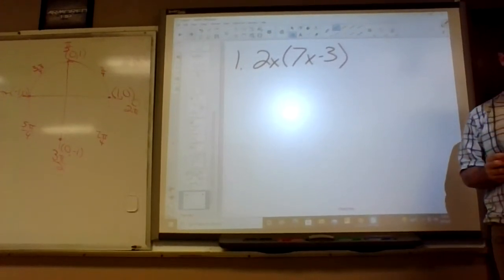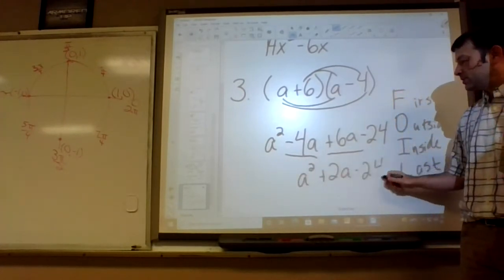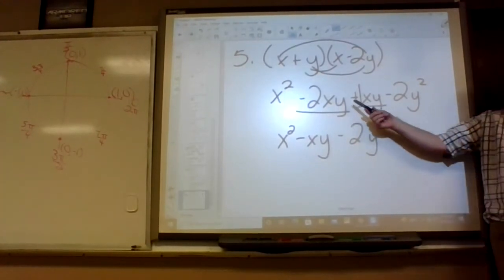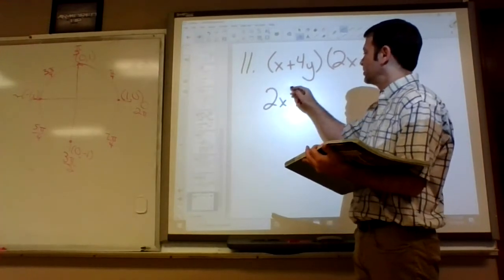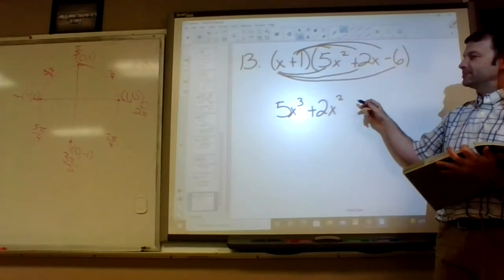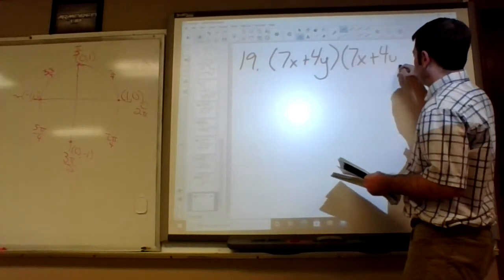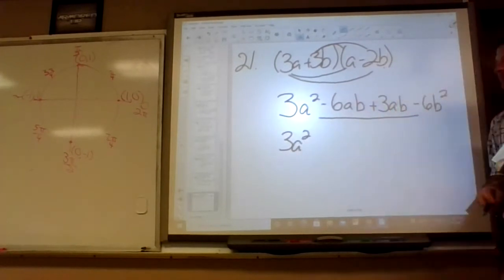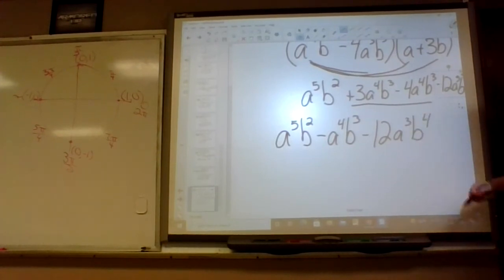Algebra II pg 190 #1-16, 19-24